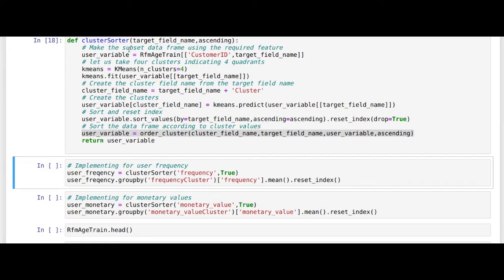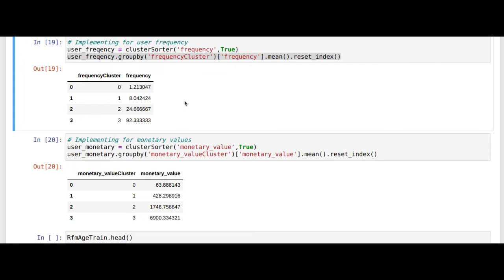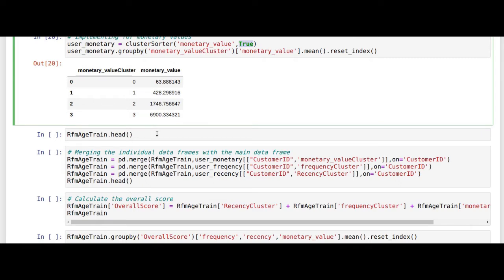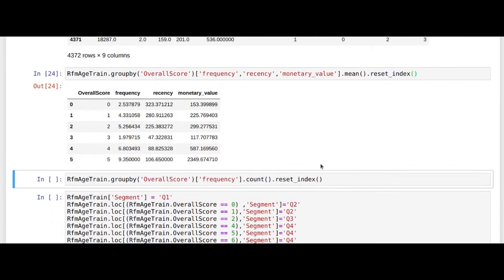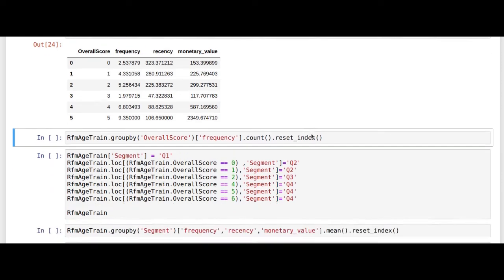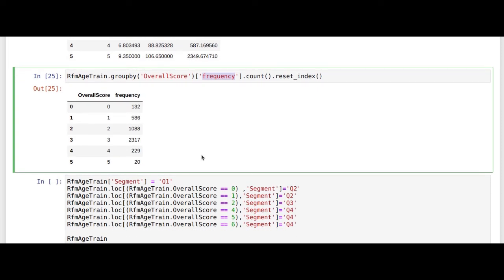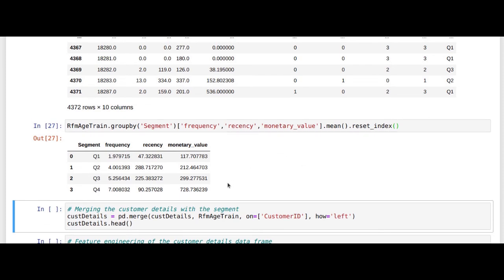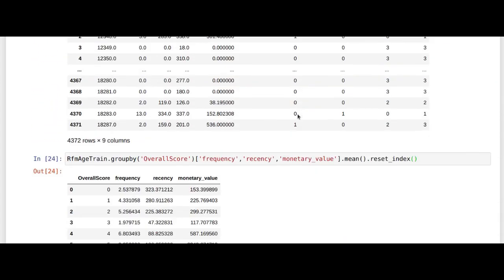#18 RLRSV18 : Post4 V3 - Building the self learning recommendation system -RFM analysis of customers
This is the fourth post of the series on building self learning recommendation system using reinforcement learning. This video implements the RFM segmentation of customers. The customer segmentation step is an important step because it sets the path to building states of the reinforcement learning agent